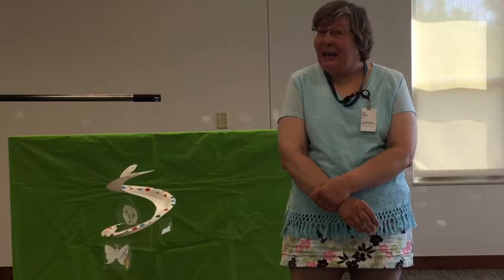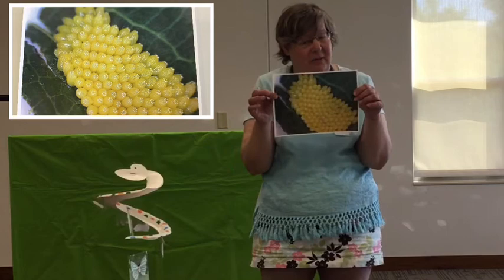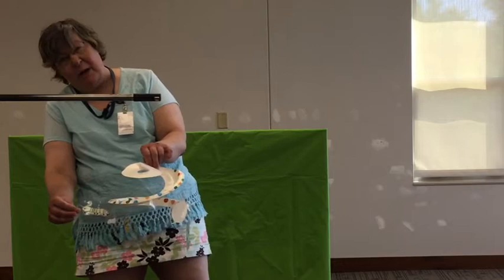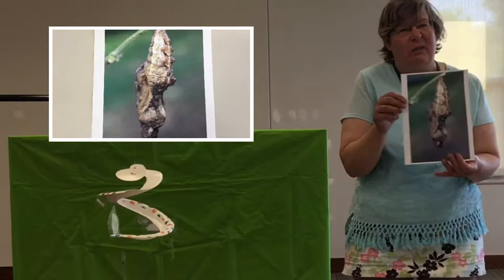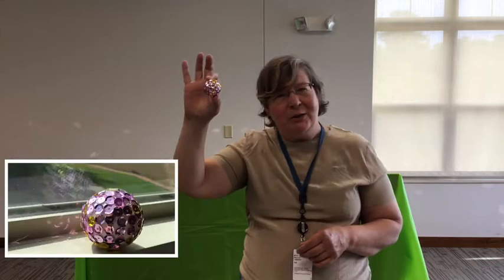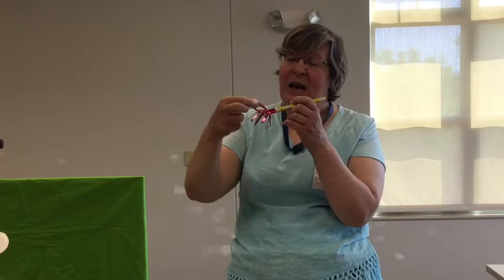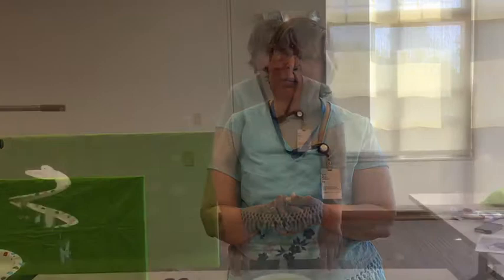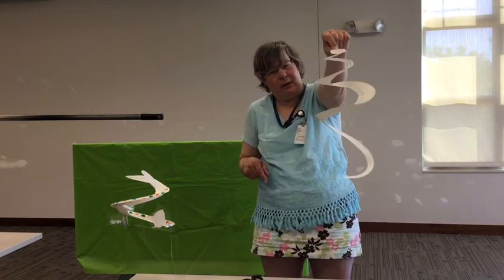Friday Science Fun: Butterflies!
Join Beth from the Elko New Market and New Prague Libraries as she explores the life cycle of the butterfly and shows you some activities you can try at home!